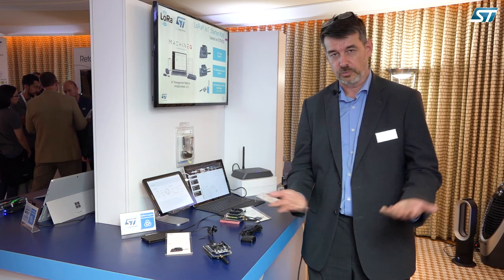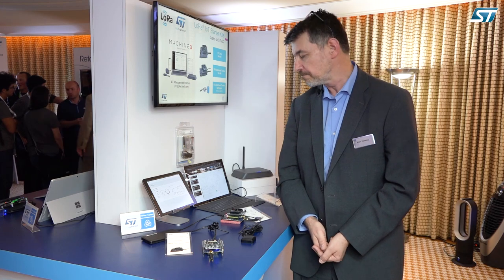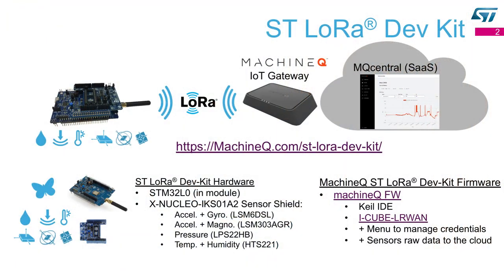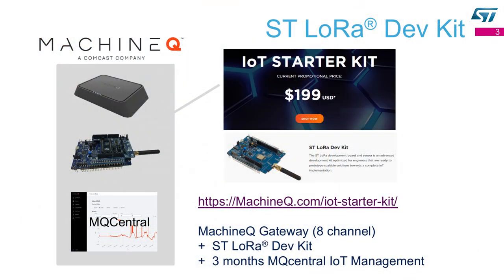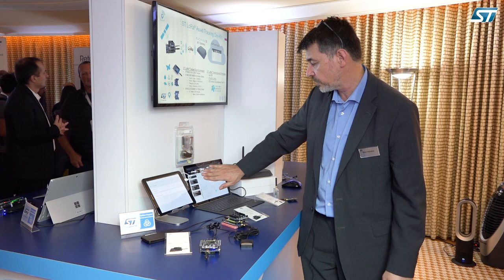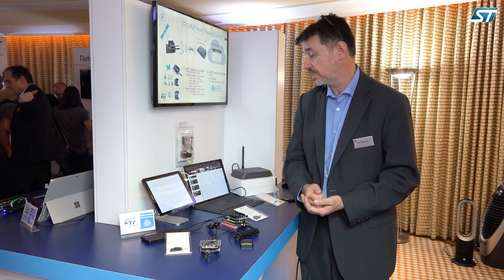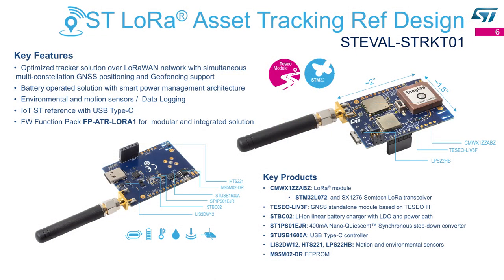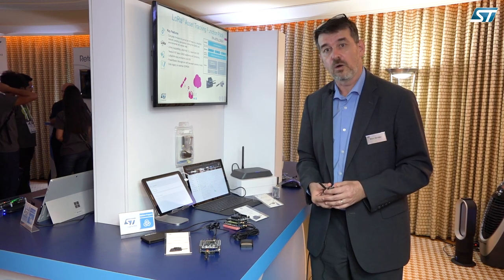ST at CES 2019 - LoRa Starter Kits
ST’s LoRaWAN Starter Kit, developed with machineQ, delivers a versatile and fast-to market LoRaWAN IoT prototyping option with new LoRa tracker capability for your next innovative design.

• LoRaWAN ST / machineQ Starter kit & partnership
• LoRa connectivity: End-to-end solution sensor to the cloud
• LoRa asset monitoring & LoRa GNSS tracking